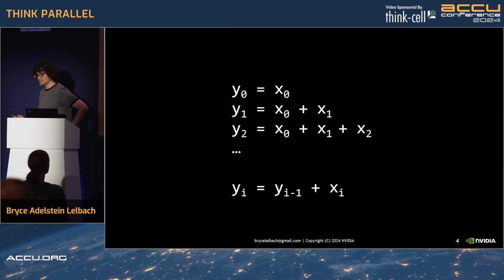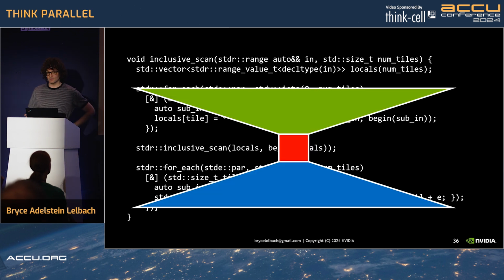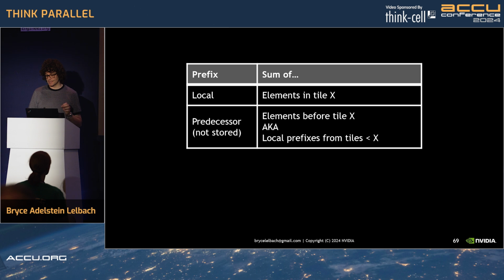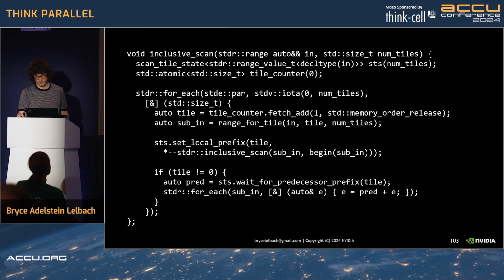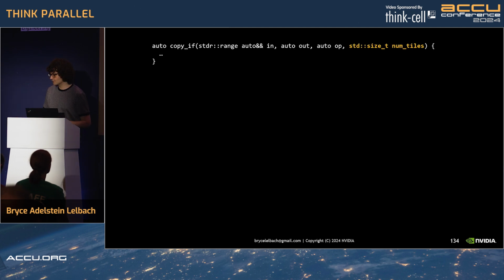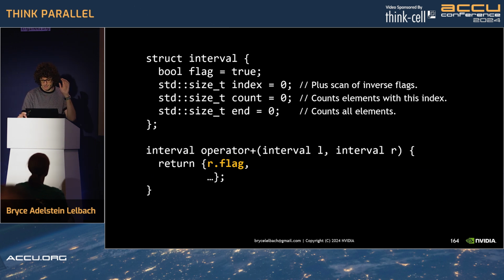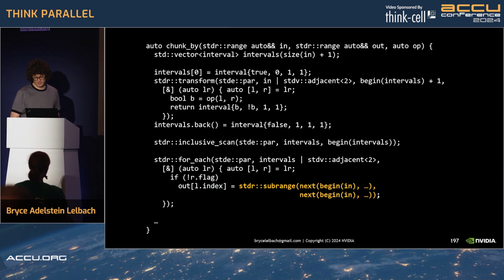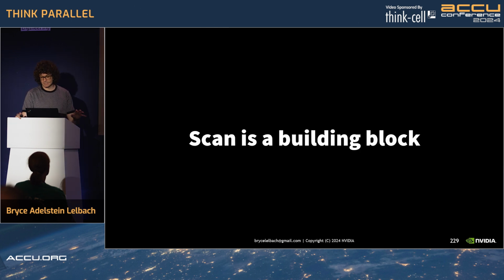Think Parallel - Bryce Adelstein Lelbach - ACCU 2024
By default, we think sequentially. Parallelism in C++ is often seen as challenging and complex. Tools to be used sparingly and cautiously, and only by experts.

But we must shatter these assumptions, for today, we live in a parallel world. Almost every hardware platform is parallel, from the smallest embedded devices to the largest supercomputers.

We must change our mindset. Anyone who writes C++ code has to think in parallel. Parallelism must become our default.

In this example-driven talk, we will journey into the world of parallelism. We'll look at four algorithms and data structures in depth, comparing and contrasting different implementation strategies and exploring how they will perform both sequentially and in parallel.

During this voyage, we'll uncover and discuss some foundational principles of parallelism, such as latency hiding, localizing communication, and efficiency vs performance tradeoffs. By the time we're done, you'll be thinking in parallel.

Bryce Adelstein Lelbach

Bryce Adelstein Lelbach has spent over a decade developing programming languages, compilers, and software libraries. He is a Principal Architect at NVIDIA, where he leads HPC programming language efforts and drives the technical roadmap for NVIDIA's HPC compilers and libraries. Bryce is passionate about C++ and is one of the leaders of the C++ community. He has served as chair of INCITS/PL22, the US standards committee for programming languages and the Standard C++ Library Evolution group. Bryce served as the program chair for the C++Now and CppCon conferences for many years. On the C++ Committee, he has personally worked on concurrency primitives, parallel algorithms, executors, and multidimensional arrays. He is one of the founding developers of the HPX parallel runtime system.